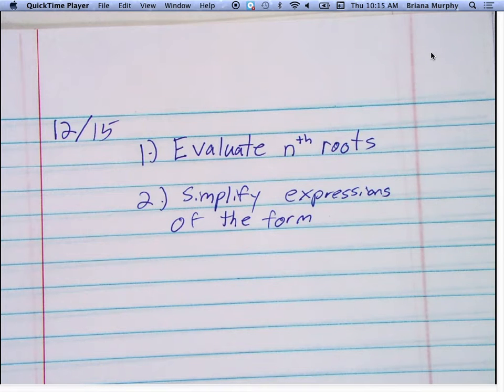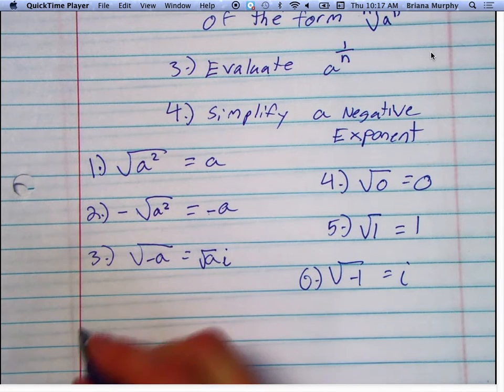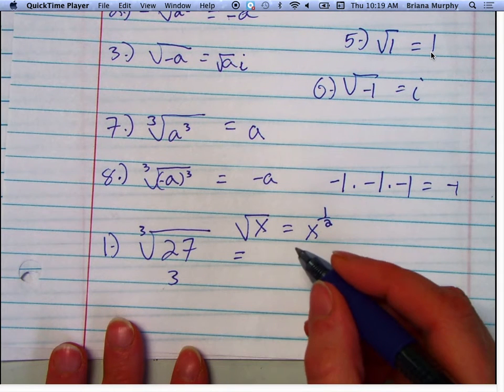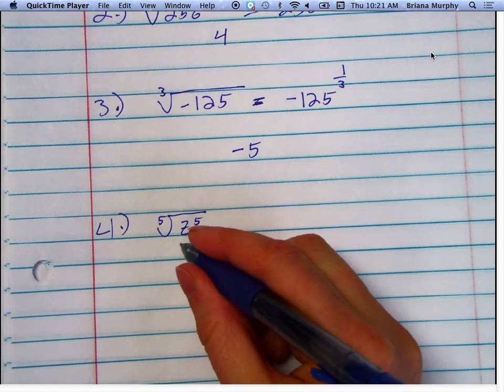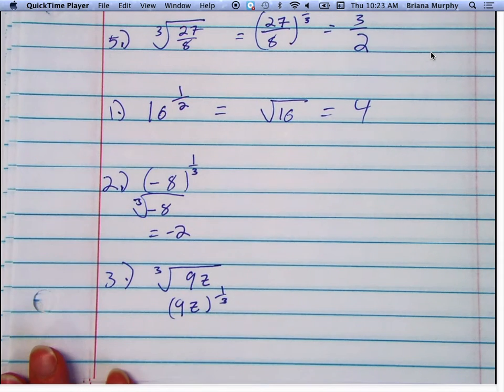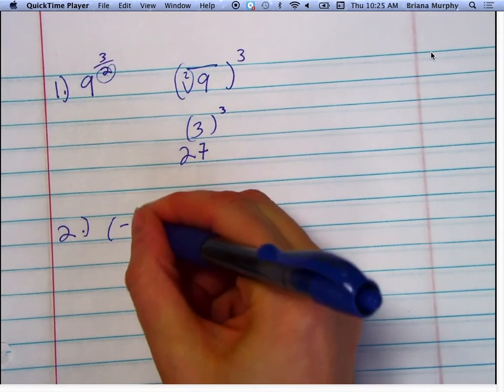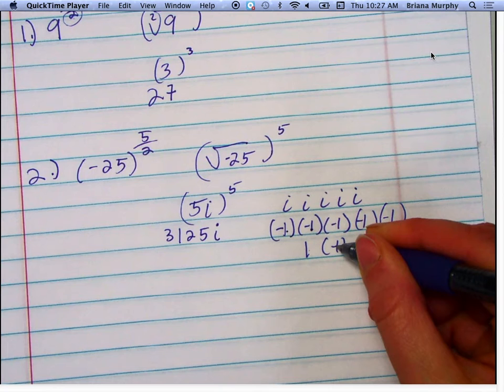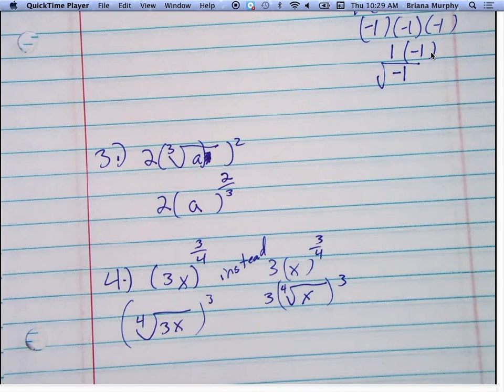exponents day 1